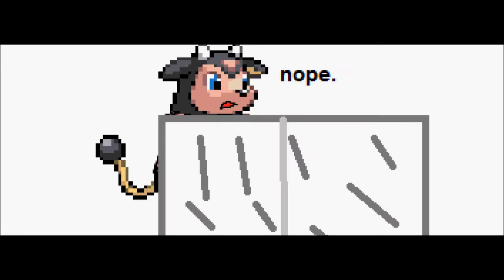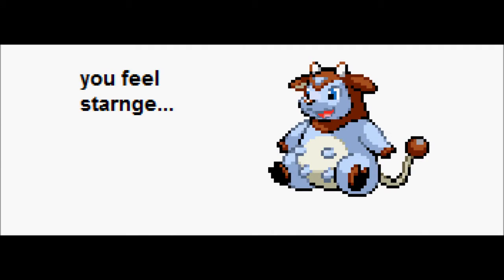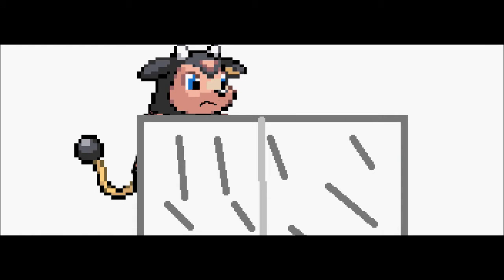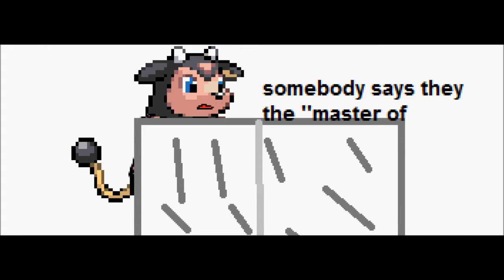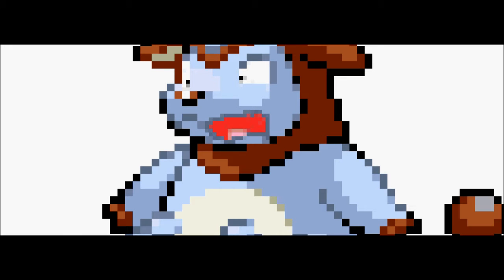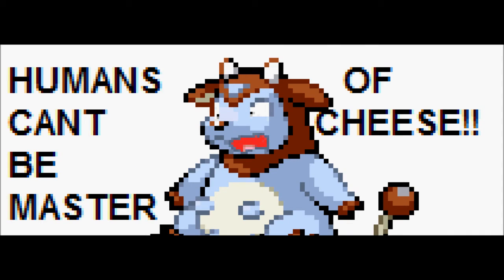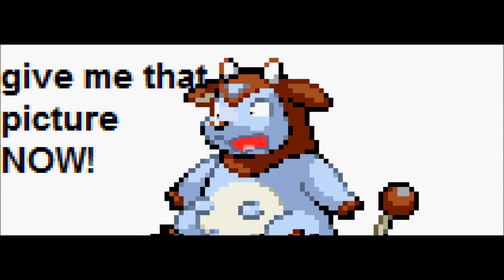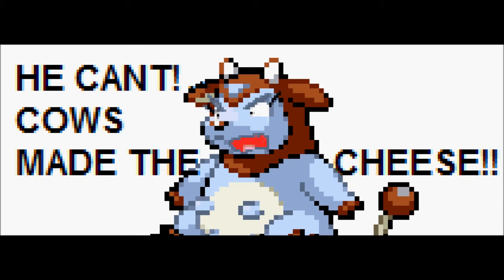COWS MADE IT!! (100TH VIDEO!!)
this here,,,MY 100TH VIDEO!! :D
now i can make more videos! see ya!